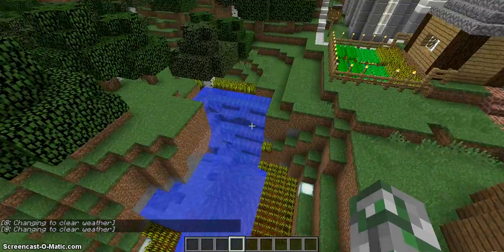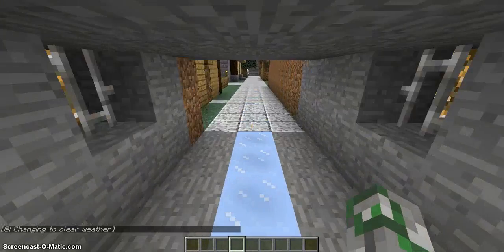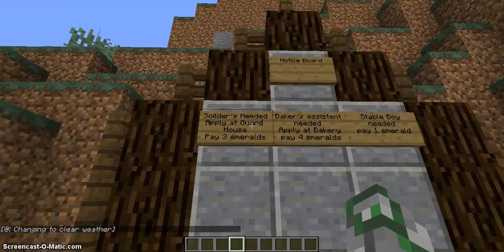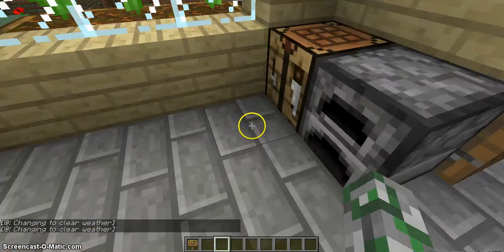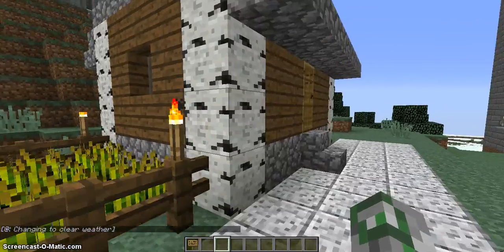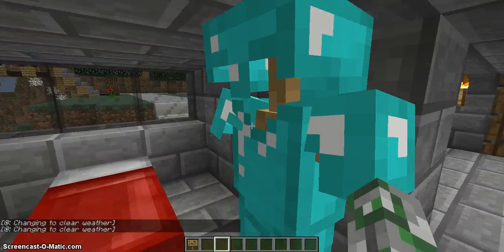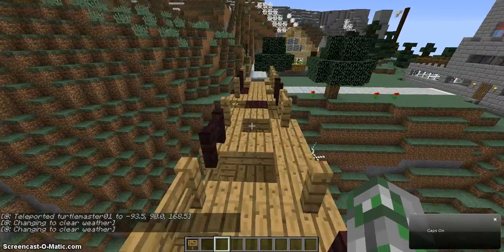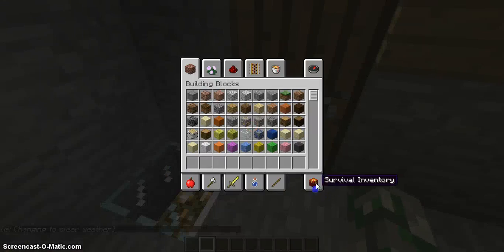Medeval Village Tour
I give you guys a tour of a single player build i have been working on for a while